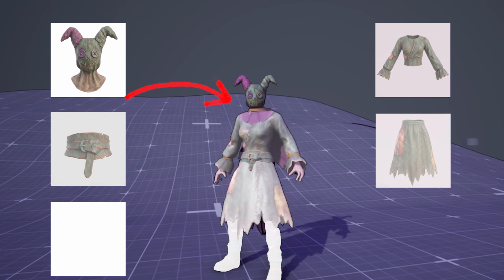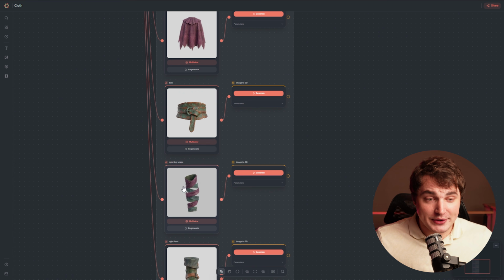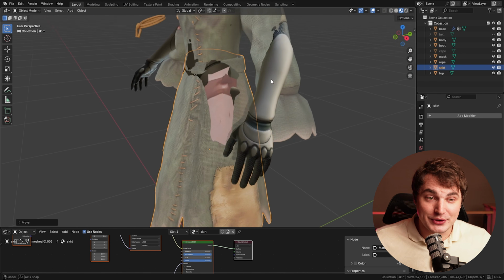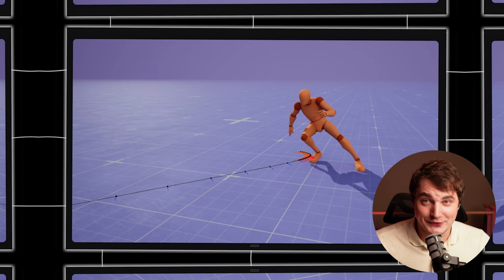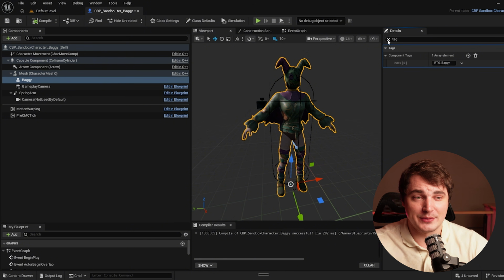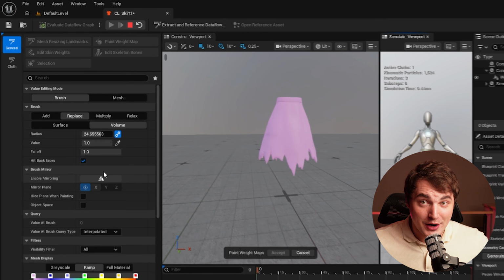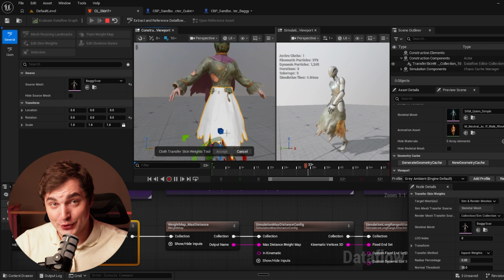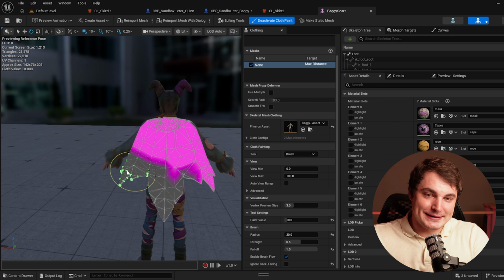Easy Clothing with AI for Any Character — Best Workflow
Creating game-ready clothing for 3D characters has become dramatically easier thanks to the latest generation of AI tools and game engine updates.

In this video, I walk through my complete AI clothing workflow—from generating clothing with AI to preparing it in Blender, rigging it with AccuRig, and finishing everything inside Unreal Engine 5.8, including Chaos Clothing physics.
This is reusable workflow that you can apply across different scenarios.
🦊 My 3D AI Course: learn3d.ai/3d-ai/ai-clothing
Learn the complete process of turning AI-generated assets into production-ready 3D characters—from concept to Unreal Engine 5.

🏆 Explore the Best 3D AI Tools on Top3D.ai 👈
⏱️ Chapters

00:00 Intro 🚀
00:50 Step 1 — Generate Clothing References
01:40 Step 2 — Extract Clothing with AI
02:48 Step 3 — Generate 3D Clothing
03:39 Step 4 — Fit Everything in Blender
05:54 Route #1 — New Character
07:52 Import into Unreal Engine
10:05 Add Chaos Clothing Physics
13:53 Route #2 — Existing Character
14:39 Route #3 — Static Clothing
16:10 Why Chaos Clothing Changes Everything
17:44 Final Showcase